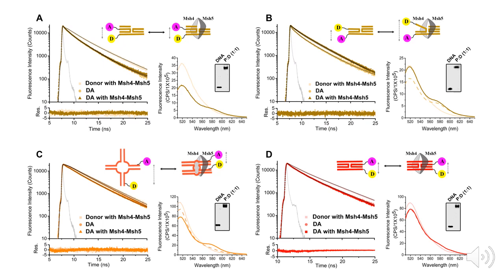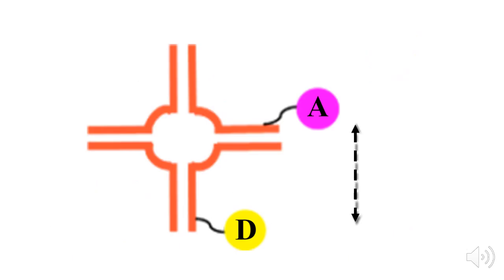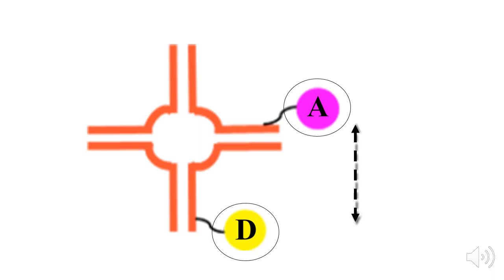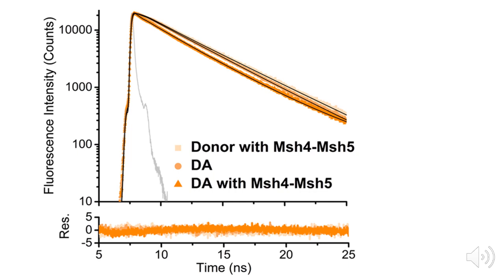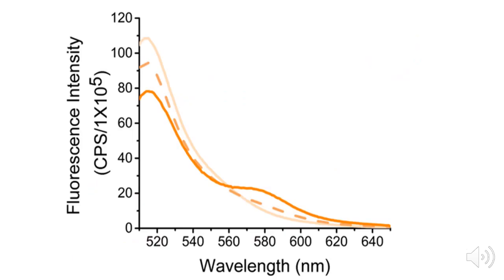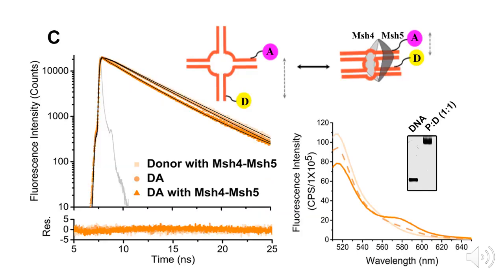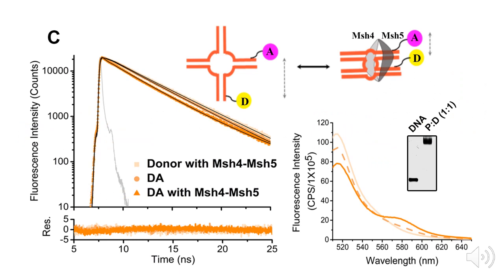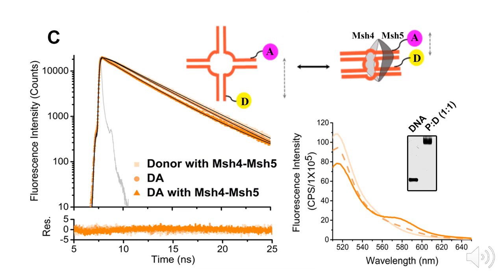MutSγ-Induced DNA Conformational Changes Provide Insight into its Role in Meiotic Recombination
Figure360 from the article by Lahiri et al. in the December 4 issue of Biophysical Journal.